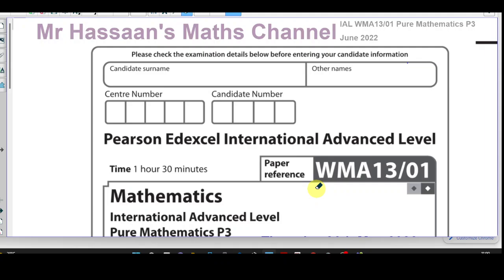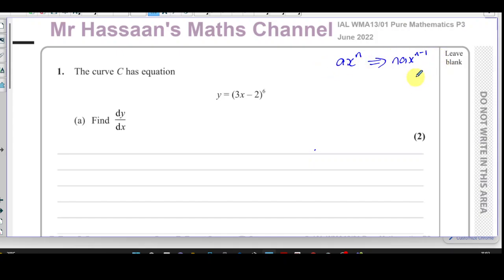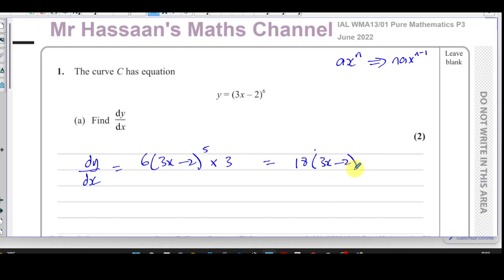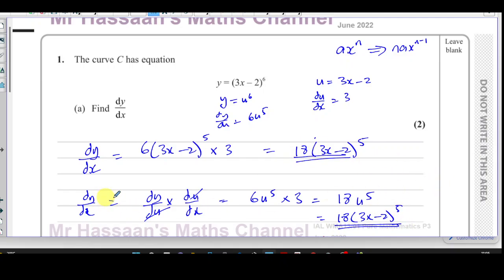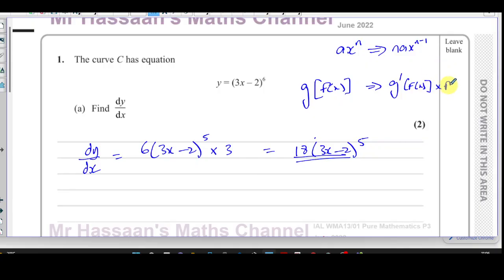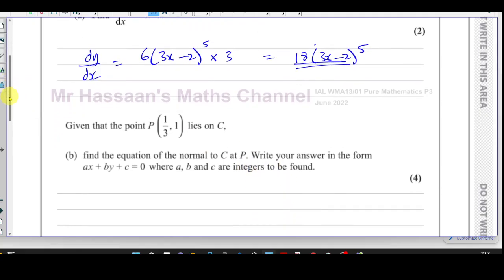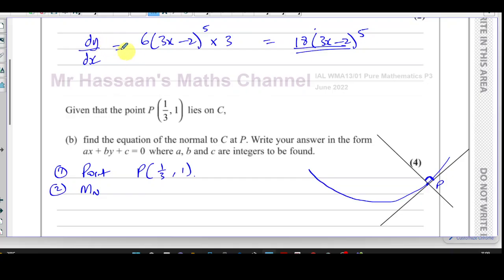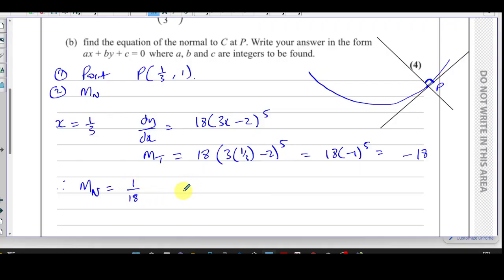WMA13/01, IAL, (Edexcel), P3, June 2022, Q1, Differentiation, The Chain Rule, Equation of Normals